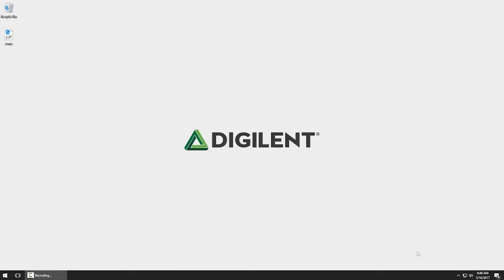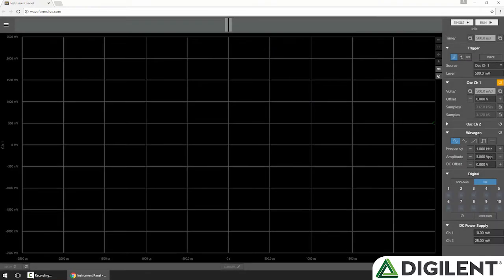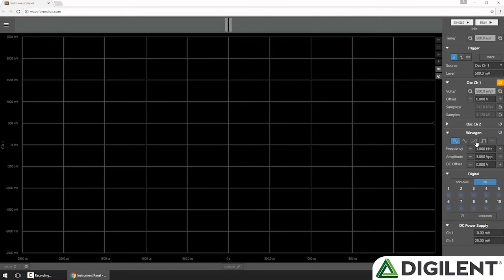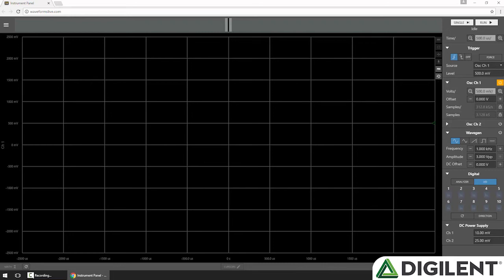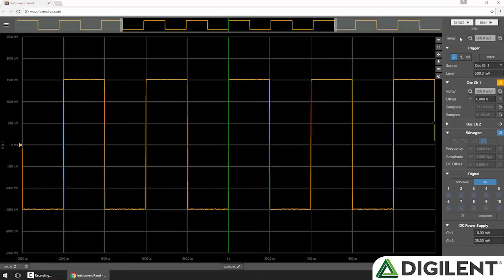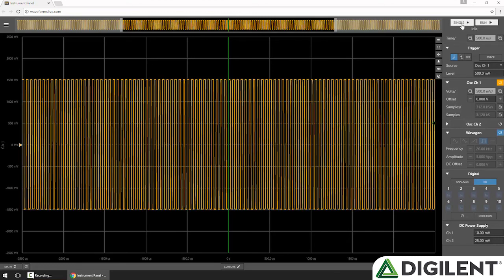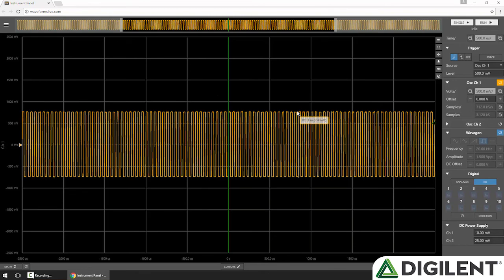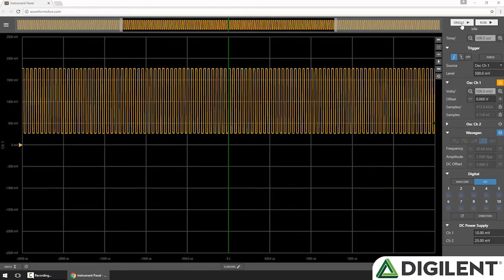Getting Started with OpenScope and Waveforms Live - Video 7 - Function Generator